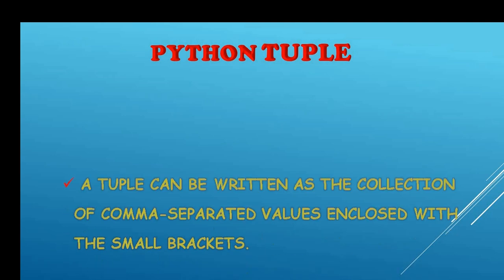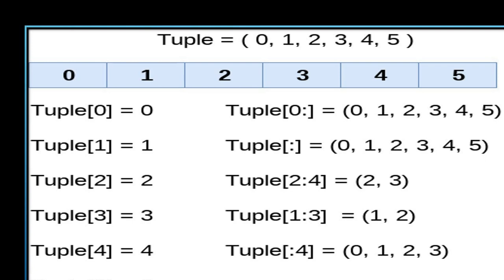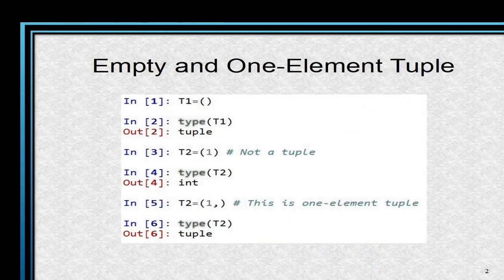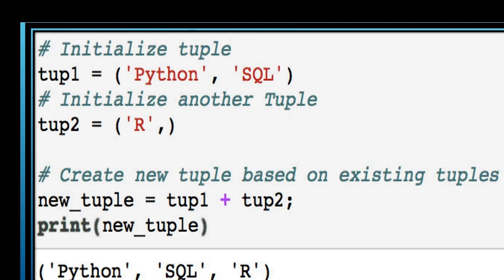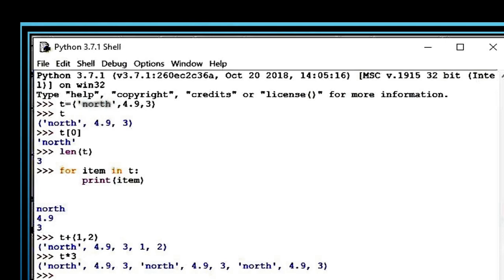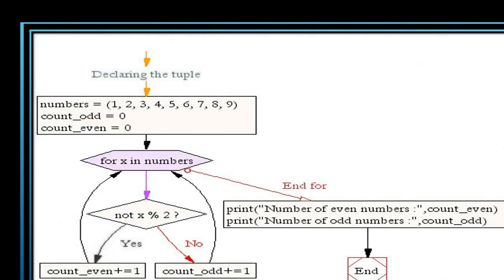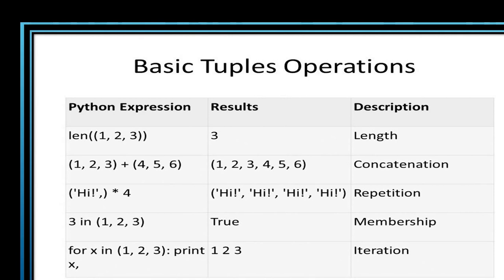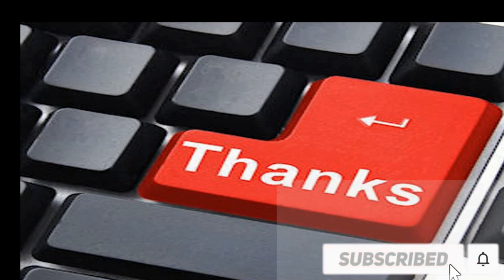TUPLES IN PYTHON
TUPLES IN PYTHON video gives clear explanation of Tuples and its methods with sample code and its easy for the students to understand

to view Parameter Passing in Functions in Python

to view if else, if elif statements in python

to view While Loops in Python Video.